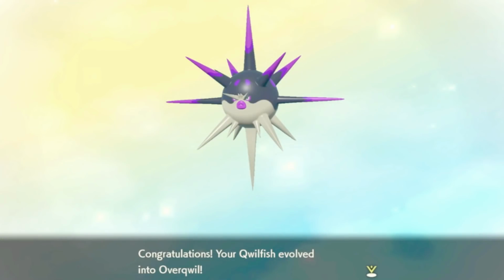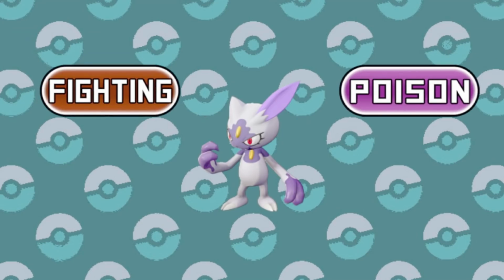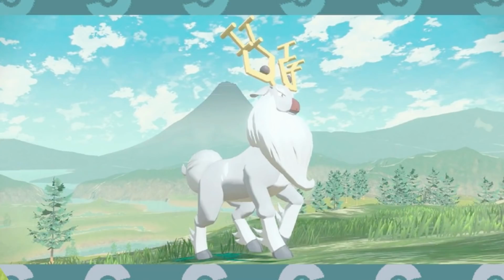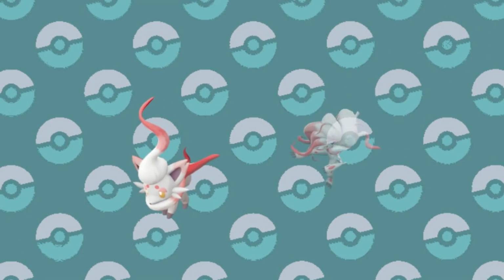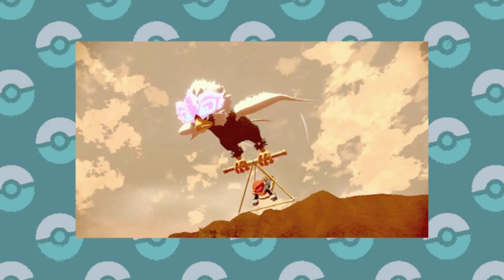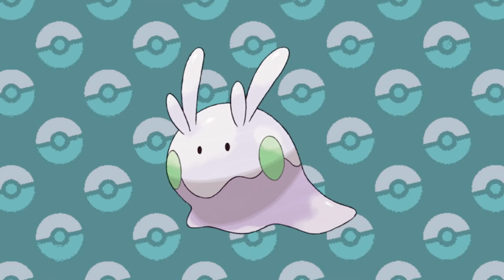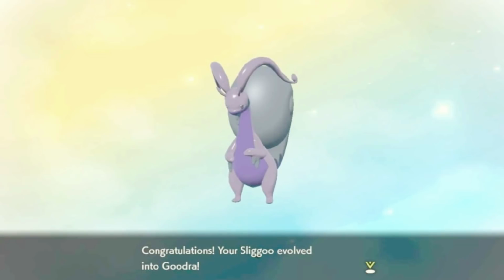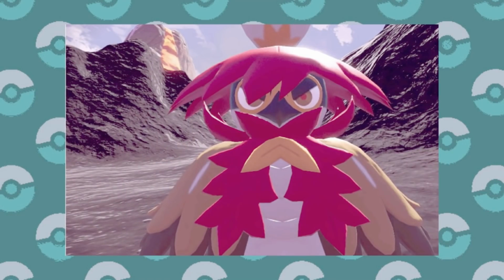All Hisuian Forms and New Evolutions in Pokémon Legends: Arceus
Legends: Arceus is pretty wild compared to most of your standard Pokémon games. I'm sure fans will be discussing everything from the mechanics to the story, but I'm here to talk about what is probably the most crucial part of any new entry, that being the Pokémon. And Hisui has granted us not only new regional forms but evolutions that didn't exist to spruce up some forgotten favorites!